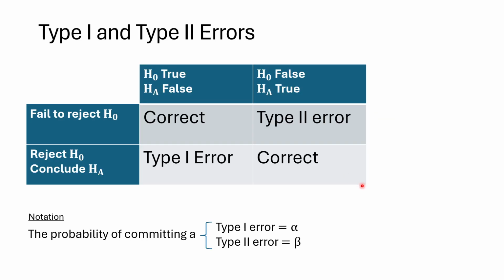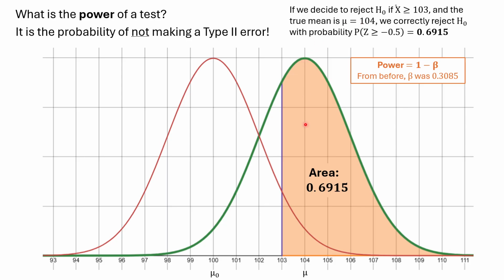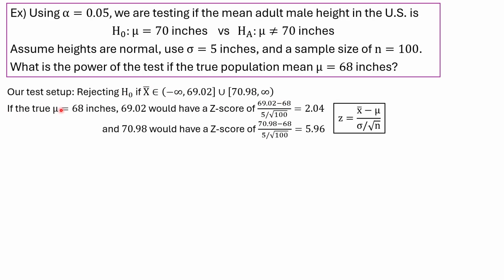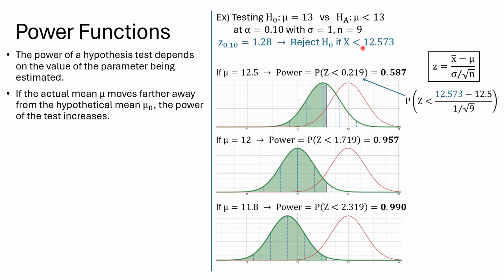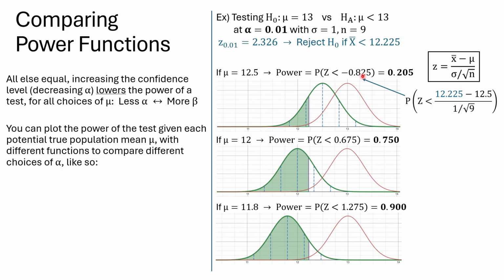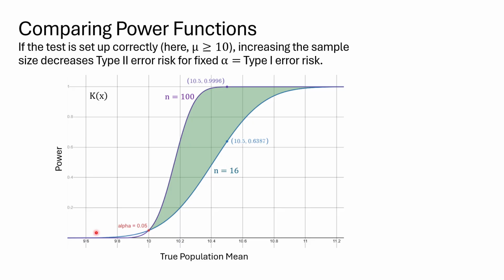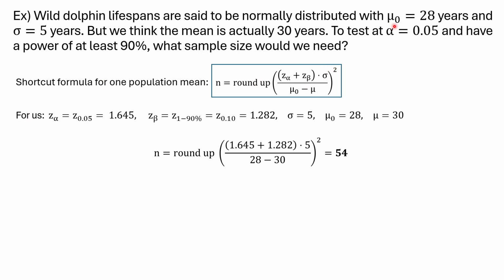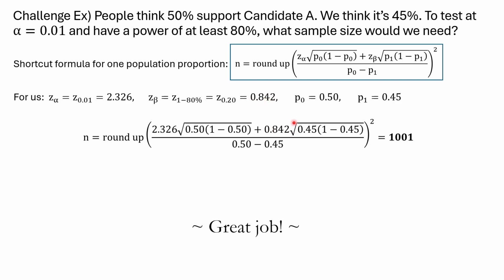The Power of Hypothesis Tests Full Bonus Lecture by Max Mercer | (Advanced) Statistics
This video is intended for advanced students in my 200-level statistics class for biosciences, but it would be appropriate for any statistics student who has studied sampling distributions, (frequentist) hypothesis testing (especially the z-test for one population mean or one population proportion), and is familiar with using z-scores. I prefer a graphical approach to explain the concepts, but I also provide the algebraic formulas for completeness.

Typo about the 50 minute mark: Beta of 0.10 should be written 0.20 to match the problem statement, all calculations are correct